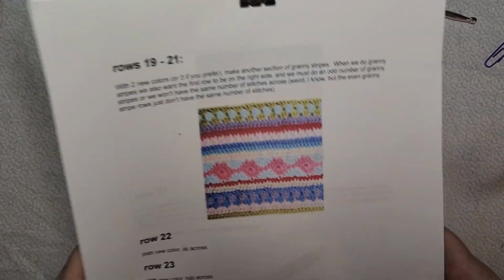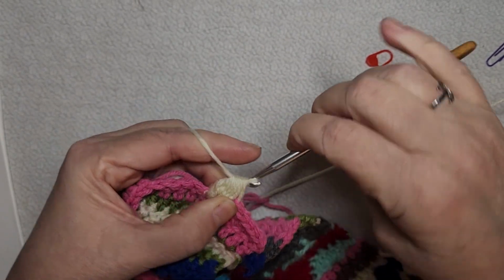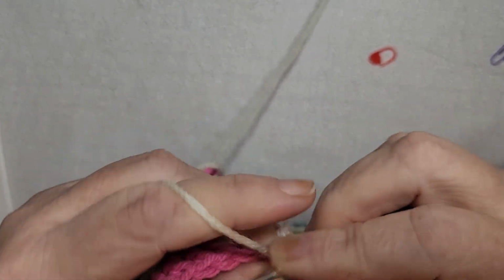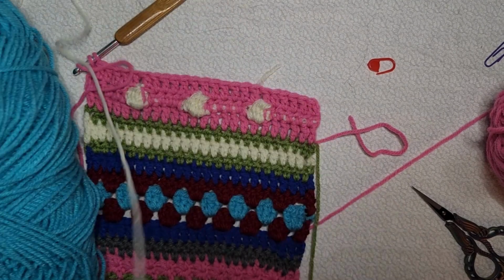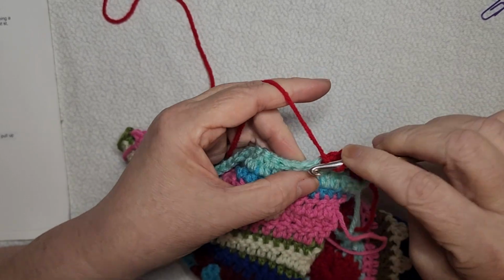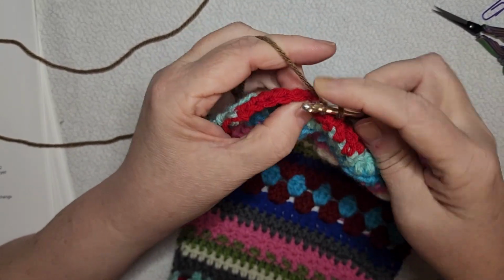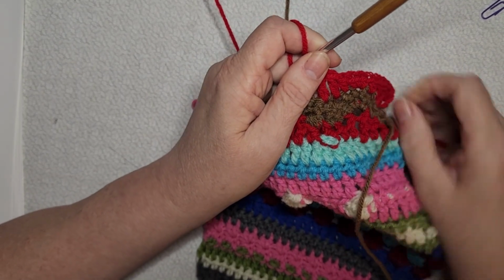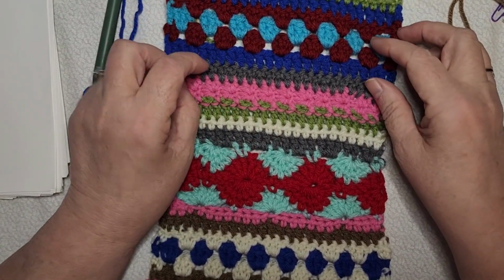As We Go Stripey Blanket Conclusion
So it turns out that the rest of the blanket is just a repeat in different orders as the rest of the blanket. Seemed to repetitive to me to keep going lol so here is the pattern link: